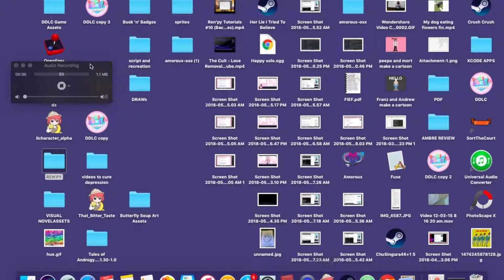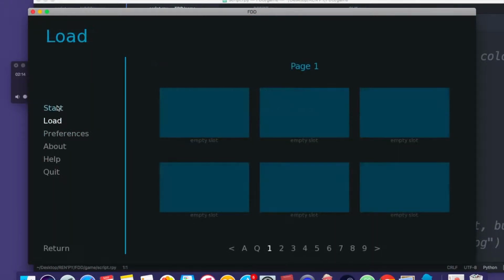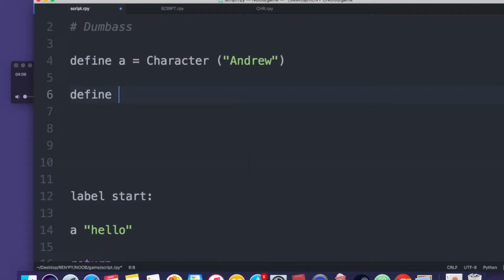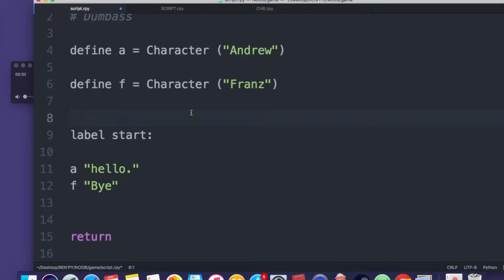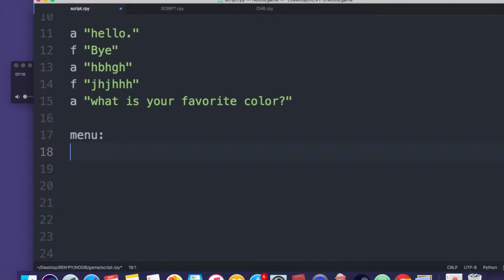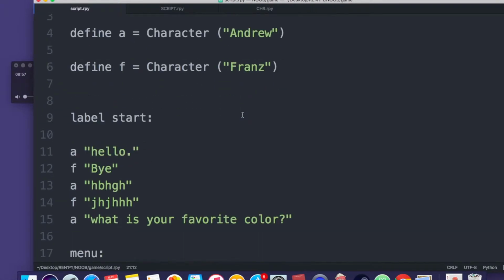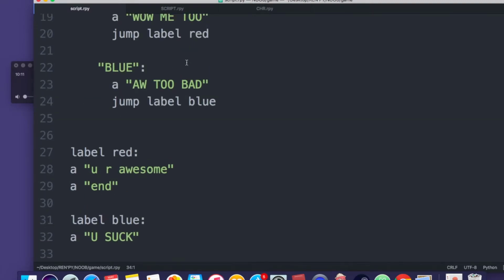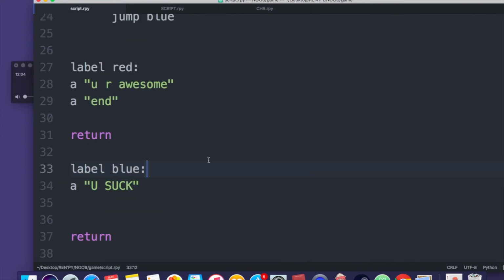Ren'Py for n00bs (Ren'Py tutorials with Andrew)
Hi in this video i teach you the basic basics of Ren'Py. A very useful program to make your very own visual novels.
 This is a very basic tutorial, I can make more if people find this helpful or need help with anything, I am no expert but if you have a question just leave one in the comments below.
I hope this helps somebody. :)